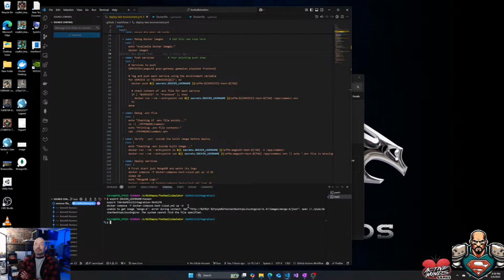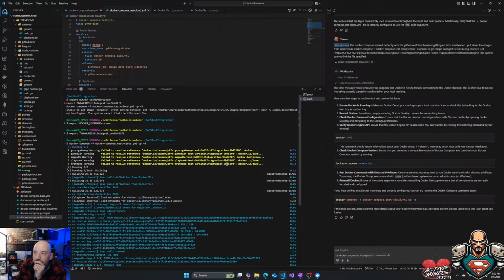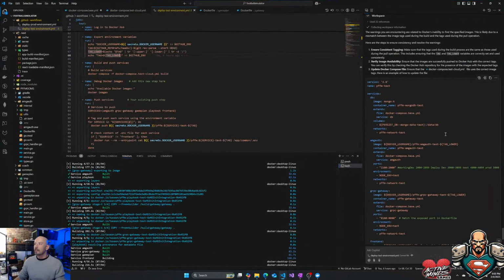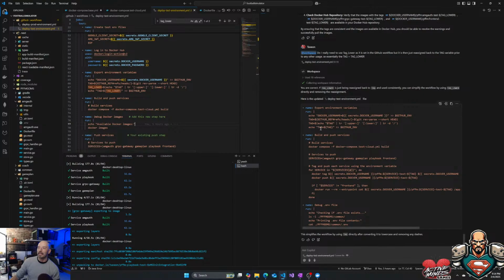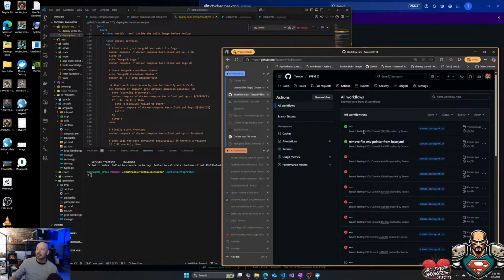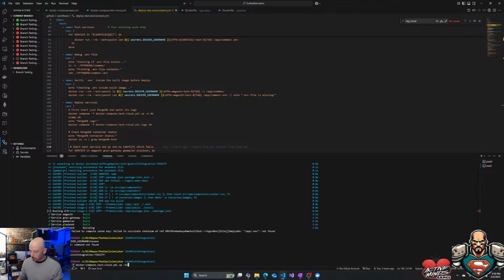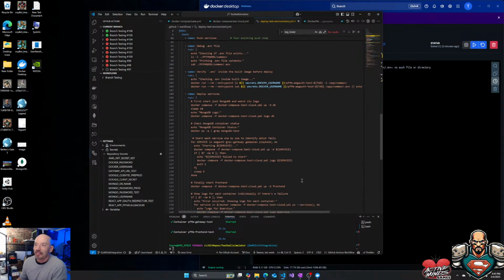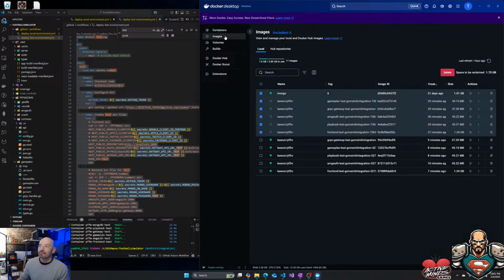Game Programming: Day 51 PFFM ...test success! can it be???